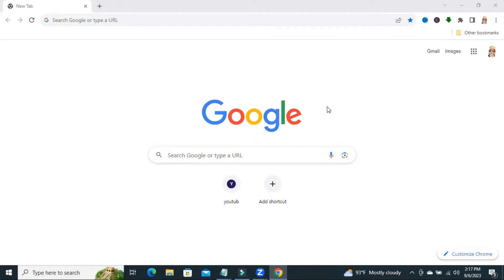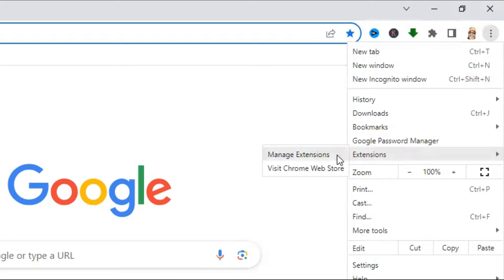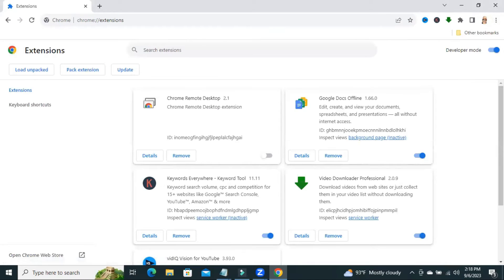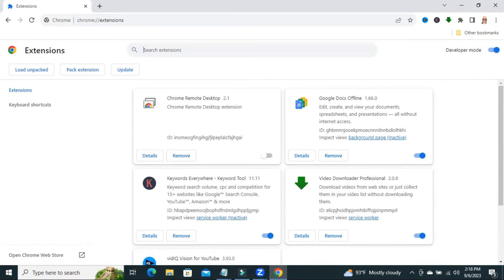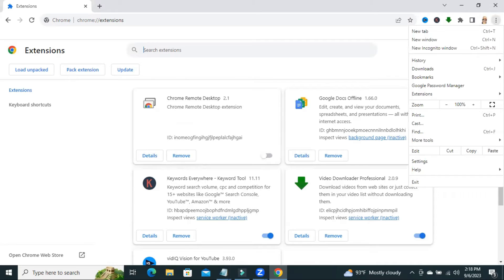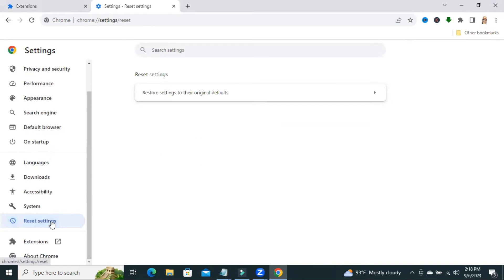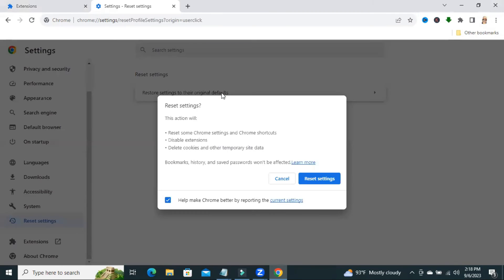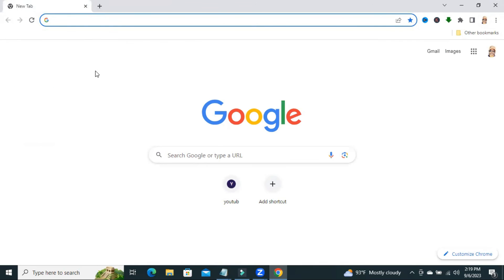How to Stop New Tabs Opening in Chrome Automatically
Learn How to Stop New Tabs Opening in Chrome Automatically and  How To Fix Google Chrome Opening Unwanted Sites on New Tab Automatically or Google Chrome Keeps Opening New Tabs

🔒 Tired of those annoying new tabs opening automatically in Google Chrome? Learn how to put an end to this frustration in just a few simple steps! In this tutorial, we'll walk you through the process of stopping new tabs from opening on their own, ensuring a smoother and more efficient browsing experience.

🚀 Whether it's unwanted pop-ups, extensions gone rogue, or mysterious settings causing this issue, we've got you covered. Our step-by-step guide will show you how to regain control of your Chrome browser.

📋 Topics covered in this video:

Identifying the causes of automatic new tab openings.
Adjusting Chrome settings for a personalized browsing experience.
Installing essential extensions for better tab management.
Tips and tricks to prevent future occurrences.
💡 Don't let those pesky tabs disrupt your online activities any longer. Watch this tutorial now and enjoy a hassle-free Chrome experience!

📌 Timestamps:
00:00 - Introduction
00:45 - Identifying the issue
02:15 - Adjusting Chrome settings
04:30 - Installing helpful extensions
06:15 - Preventing future occurrences
08:00 - Conclusion